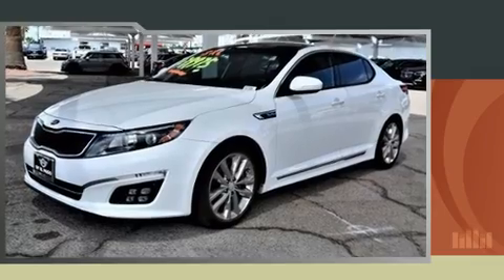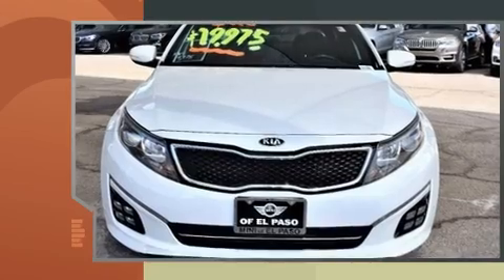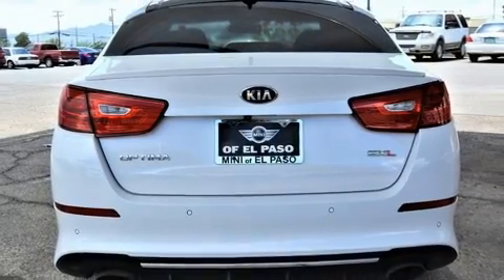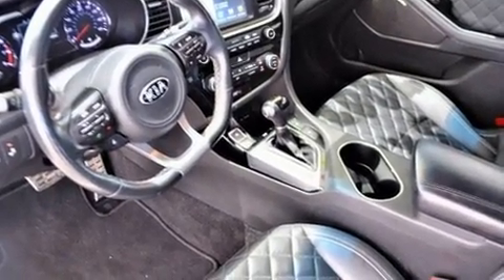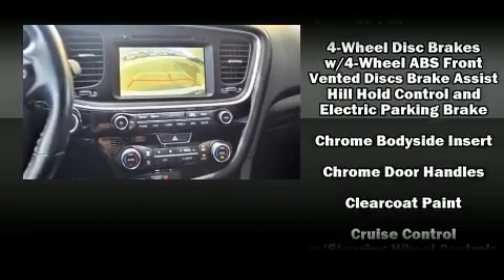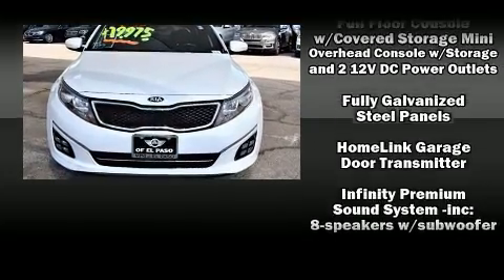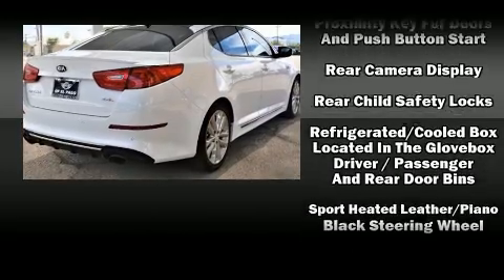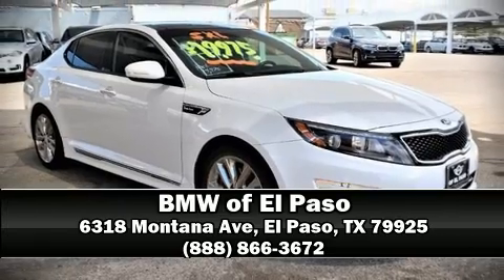2015 Kia Optima SXL Turbo in El Paso, TX 79925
The 2015 Kia Optima. With fewer than 45,000 miles on the odometer, this 4 door sedan prioritizes comfort, safety and convenience. It features an automatic transmission, front-wheel drive, and a 2 liter 4 cylinder engine. The engine breathes better thanks to a turbocharger, improving both performance and economy. Kia prioritized comfort and style by including: power front seats, a built-in garage door transmitter, heated and ventilated seats, front dual-zone air conditioning, fully automatic headlights, blind spot sensor, and leather upholstery. For drivers who enjoy the natural environment, a power moon roof allows an infusion of fresh air. Premium sound drives 8 speakers, providing you and your passengers a sensational audio experience. Passenger security is always assured thanks to various safety features, such as: dual front impact airbags, front side impact airbags, traction control, brake assist, a panic alarm, and 4 wheel disc brakes with ABS. Various mechanical systems are monitored by electronic stability control, keeping you on your intended path. It also arrives with a Carfax history report, indicating just one previous owner. We pride ourselves in consistently exceeding our customer's expectations. Please don't hesitate to give us a call.